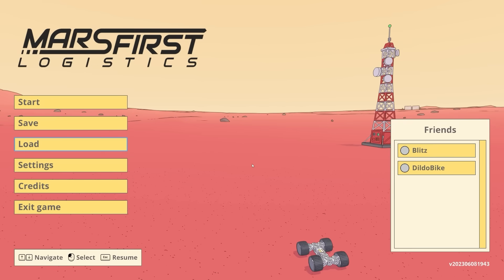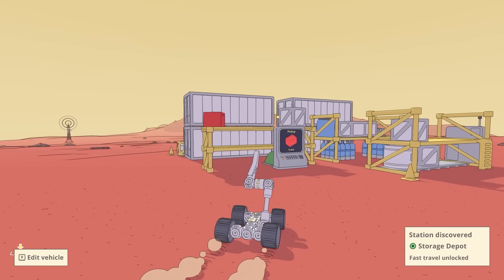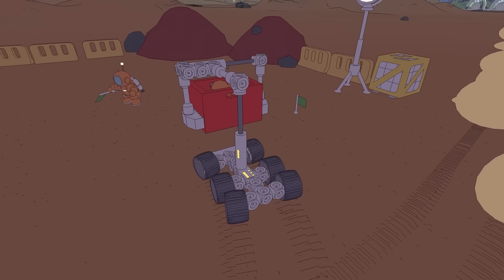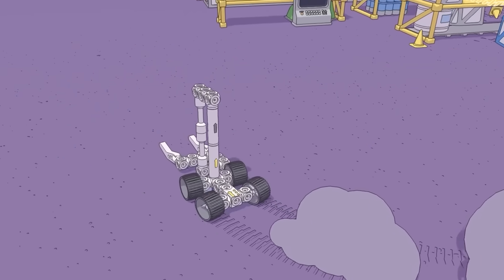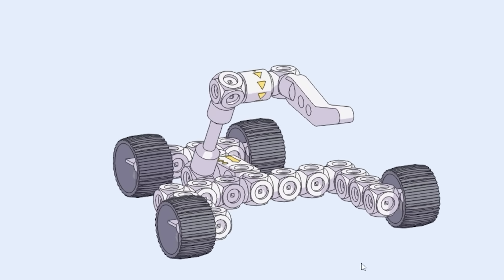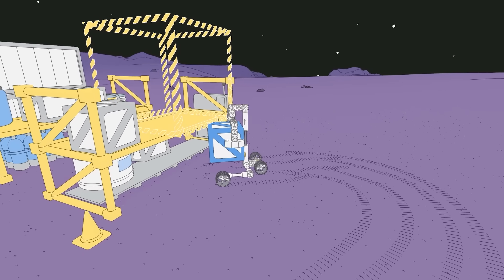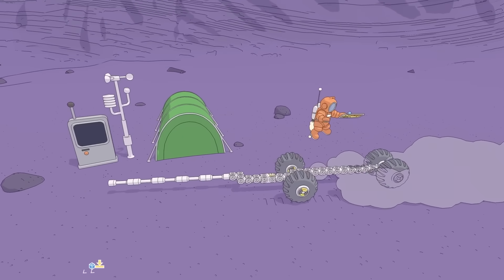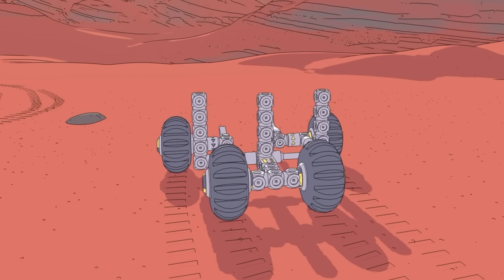Engineering the PERFECT Mars Rover in Mars First Logistics!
We put our engineering skills to the test to build Mars Rovers capable of delivering all sorts of goods on the surface of Mars in this beautiful cartoon cell shaded game, Mars First Logistics!

LINKS!